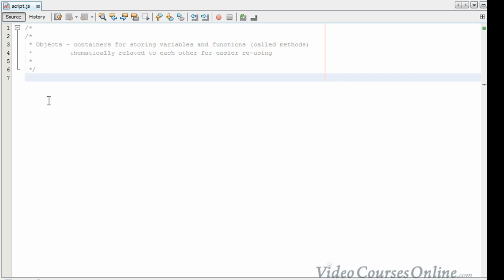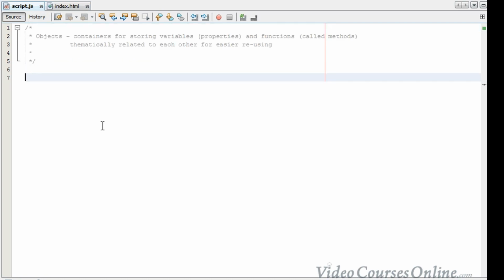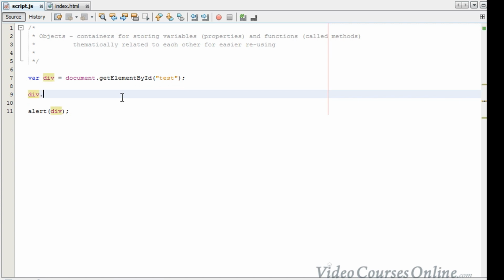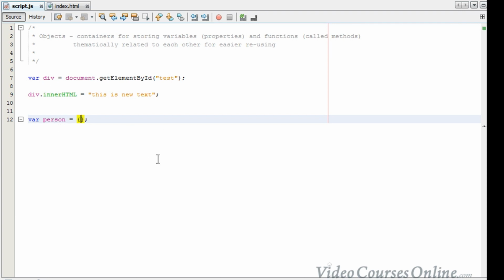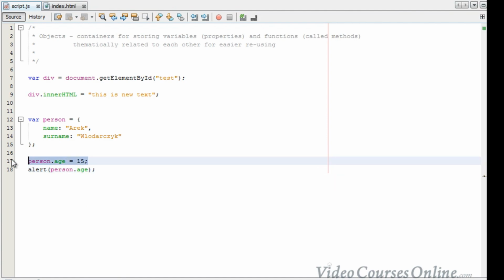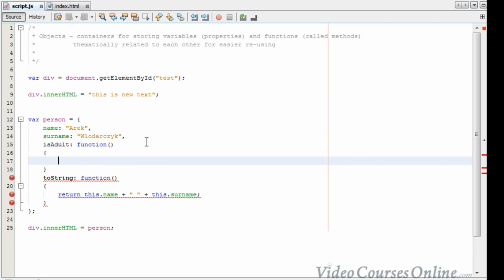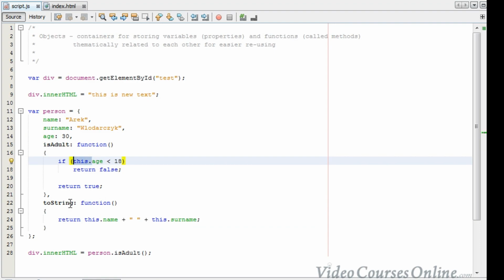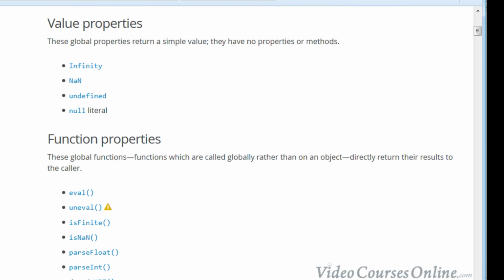JavaScript Objects: What They Are & How to Create Them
- how to use from objects that are already created?

  - how to get any element from the website by ID?

  - how to change its value?

  - how to create your own objects with methods and properties?

Objects are containers for storing related variables and functions for reuse

Objects can represent anything that can be seen, like a finger or a building

Objects are defined by their properties (variables) and actions (functions)

Built-in objects, like the document object, can be accessed and used in JavaScript

The document object represents the HTML file and has a method called getElementById which can be used to access elements on the webpage

Objects can be modified and have their values changed, like updating text on a webpage

It is possible to create custom objects, like a person object with properties like name and age

Objects can also have methods, like a greeting method for a person object

Objects can be created using constructor functions or the class syntax

Objects can be stored in variables and passed as arguments to functions

Objects can also be nested inside other objects, like a person object having a job object as a property.